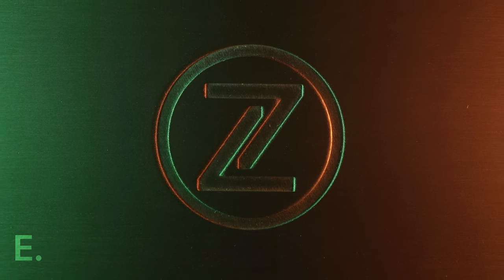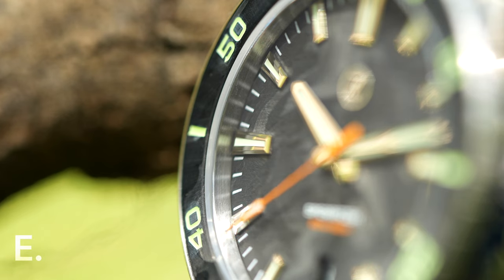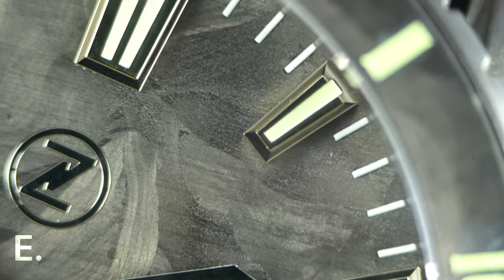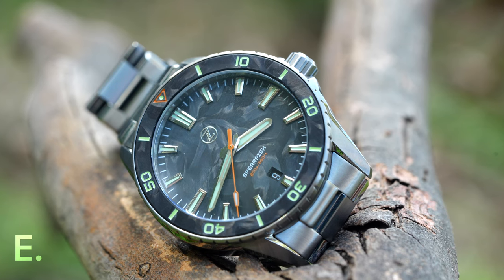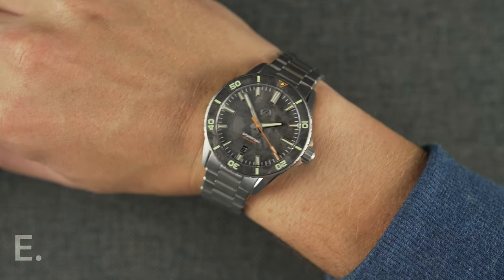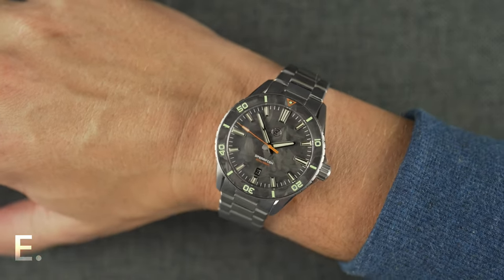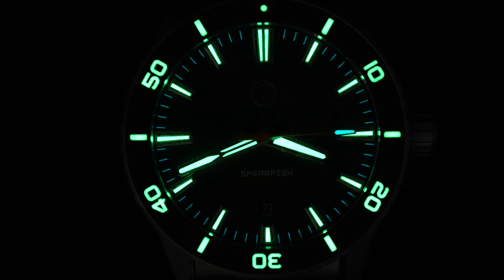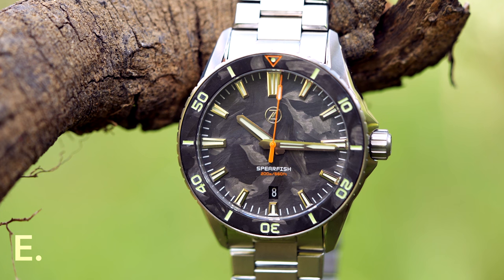The Zelos Spearfish 'Forged Carbon', is my Zelos first impression solid?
This is a full review of the The Zelos Spearfish 'Forged Carbon', bought it myself. All opinions are my own and Zelos has not had any input to its content. I reference a link to the movement in the video